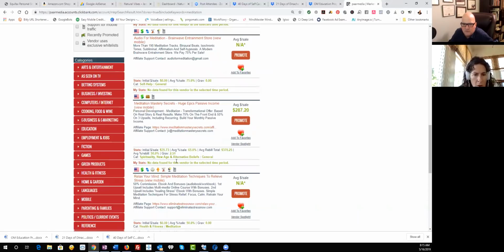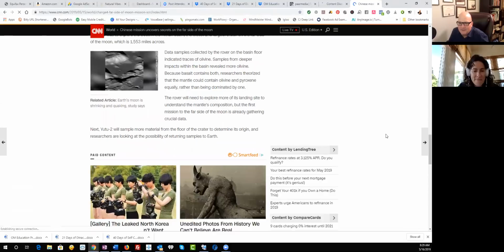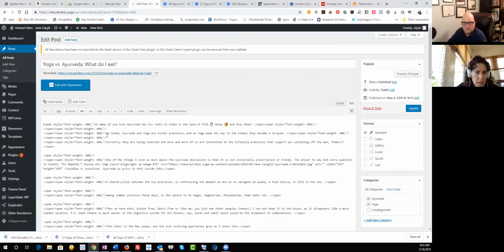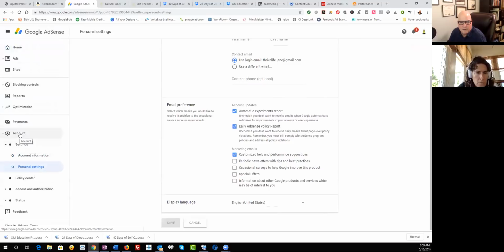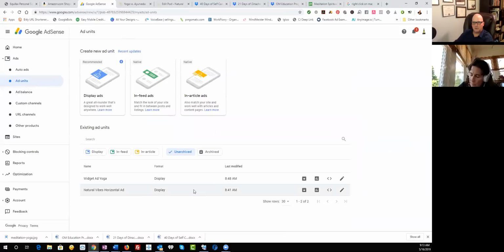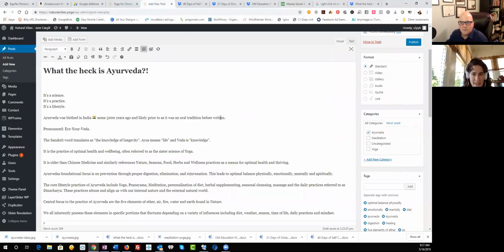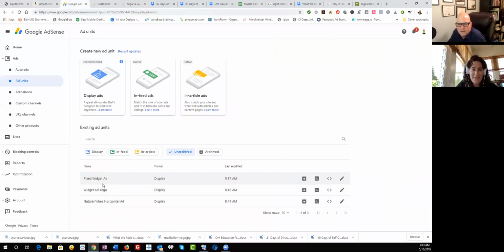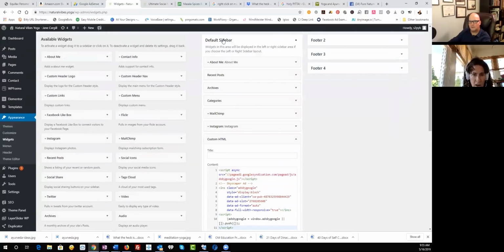$0 - $1000 per day FAST! Make Money With Blogging & Afffiliates - Step by Step Secrets Revealed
START YOUR OWN ONLINE PASSIVE INCOME TODAY, IT'S EASY! See how individuals are making 5 figures every single month doing it part-time.

“Can you really make money blogging?”

If I received a dollar each time someone asked this simple question, I would be rich. Cha-ching! 💰

▶︎▶︎▶︎ Get Started Today with the "Make $1K Blogging" Free Startegy Call

For some reason, people struggle to believe you can make money on the internet.

And even once you get them on board, most can barely envision you making more than $20 per month.

The funny part is, I actually did start out making around $20 per month.

The reality is you CAN make money blogging… you just need to learn HOW to make money blogging.
If your goal is earning money on the web, blogging can help you get there.

And while it might take you a while to earn a solid income, it’s important to keep your eye on the prize.

The first $1,000 is the hardest, but I’m here in this video showing you the exact steps it took me to reach this lucrative milestone.

 Here’s what you’ll learn in this new video:

▶︎ Why I originally started a blog and how I first learned that you can actually make money from blogging.

▶︎ The top lessons I learned from monetizing my blog and what steps I’ve taken to make serious money.

 ▶︎ What is SEO and what does it mean in the blogging world.

▶︎ How to work with Google Adsense to start making the M-O-N-E-Y!

▶︎ What the Make 1K Blogging Challenge is and how I’m outlining the full blueprint for how YOU can make your first $1K Blogging.

START YOUR OWN ONLINE MARKETING COMPANY TODAY! See how individuals are making 5 figures every single month doing it part time.

Schedule your FREE One Hour Strategy call if you have money to invest into your future, DO NOT schedule if you're not serious
I look forward to speaking with you and help you start making money in the next 30 days.